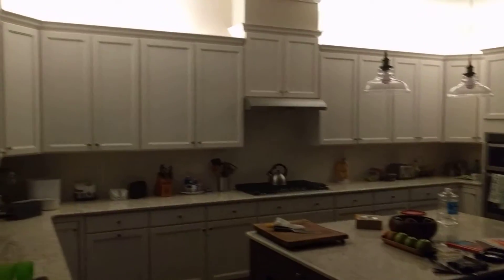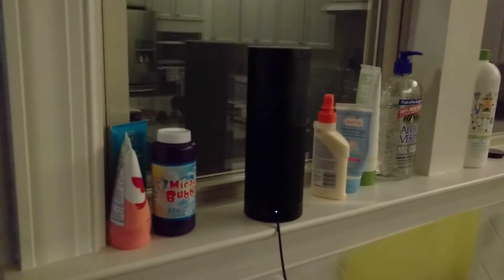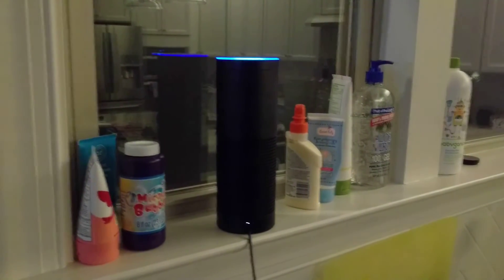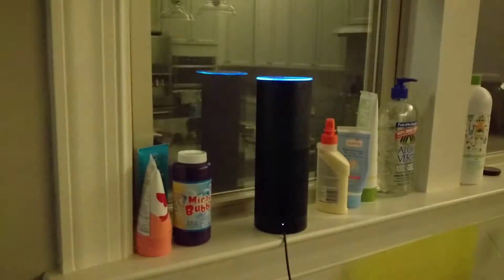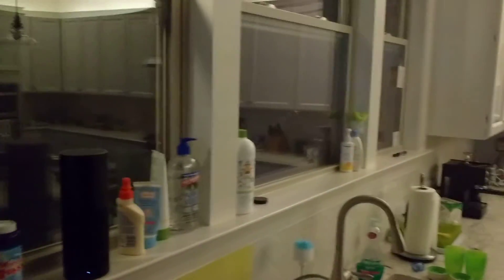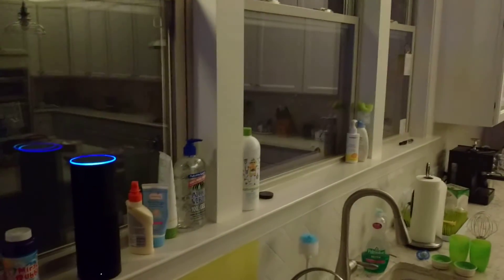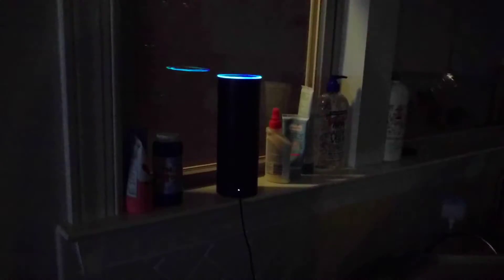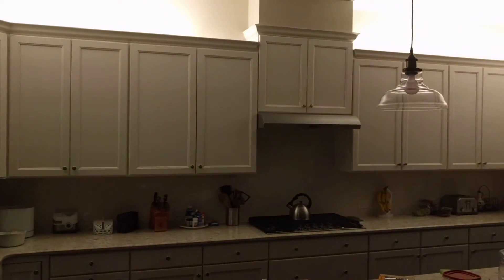Voice Controlled Ambient Lighting with Amazon Alexa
Using AWS Lambda and the RESTful interface of the Spark Core from Particle.io to control ambient lighting in my kitchen, with some hidden security features.